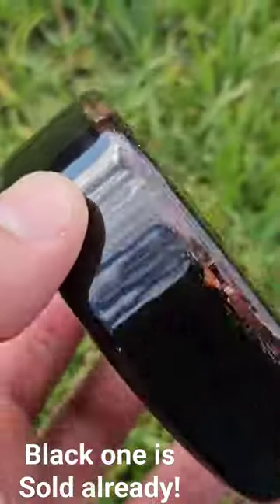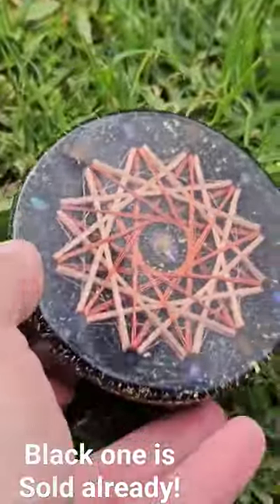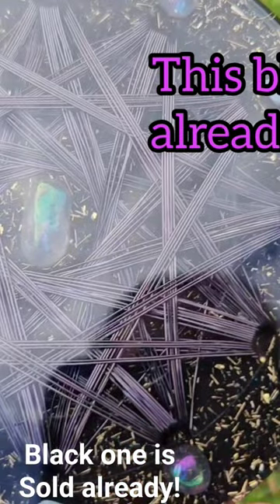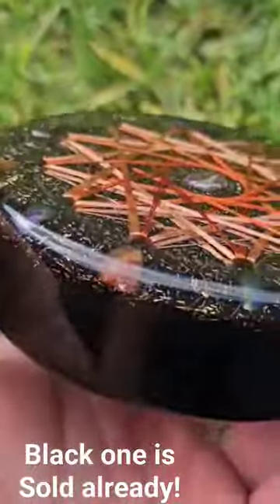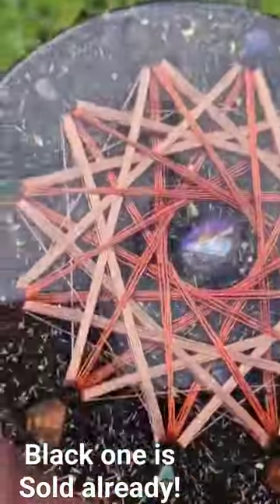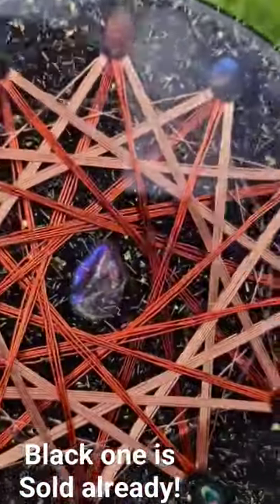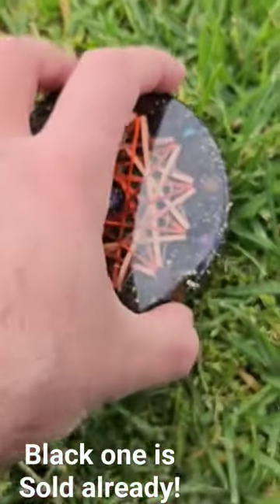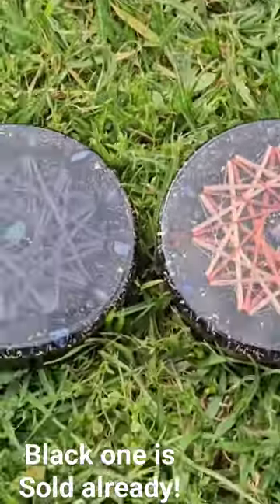Orgonite Charge Plate- Rodin Coil ⚛️ Etsy SHOP link in the description